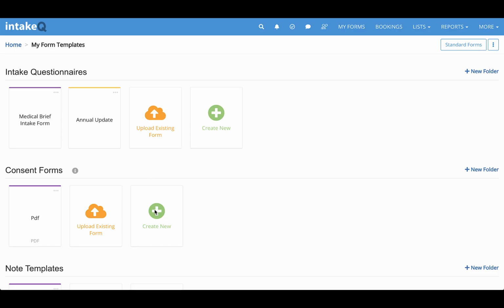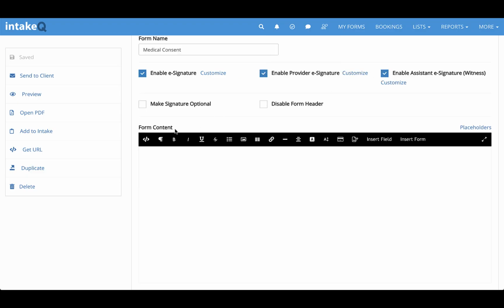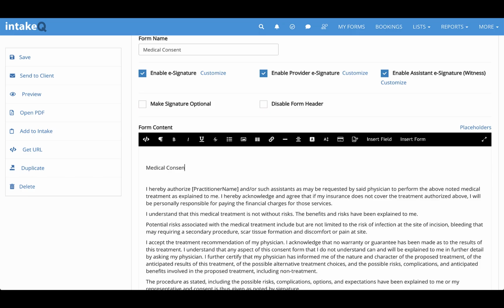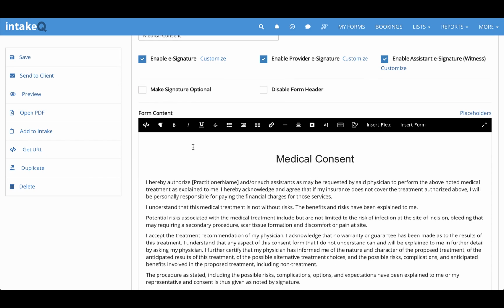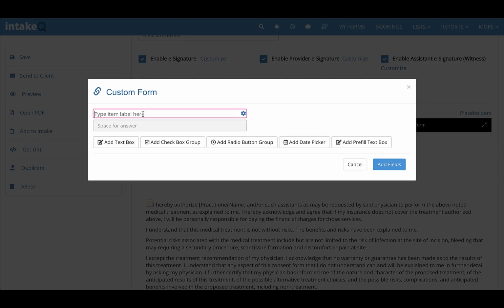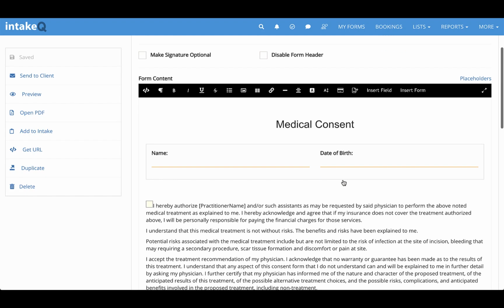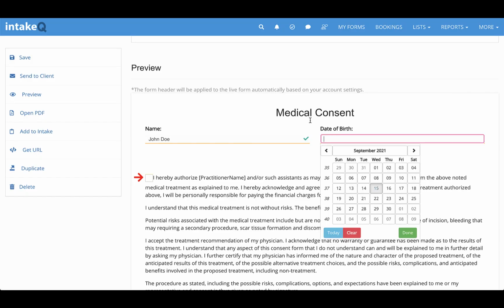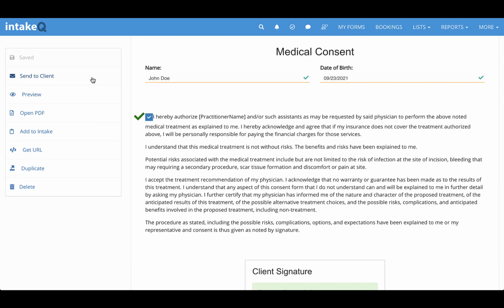Standard Consent Form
In this video, learn how to:
• Set up standard consent forms in PracticeQ
• Fully format and customize form content
• Add dynamic question fields
• Collect e-signatures and initials
• Use required checkboxes for acknowledgments
• Eliminate paper-based workflows
• Improve intake efficiency and documentation security

PracticeQ’s form builder allows you to tailor consent documents to your practice’s exact needs—whether you’re running a therapy practice, medical clinic, or multi-provider healthcare office.

By moving to digital consent forms, you create a more efficient onboarding experience while keeping your documentation centralized and accessible.